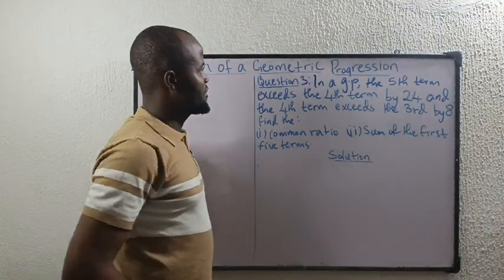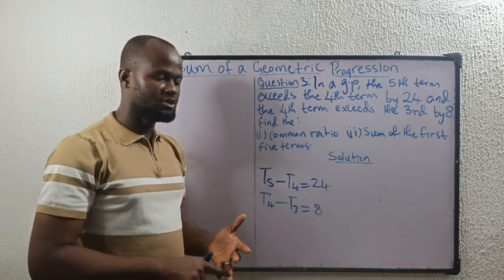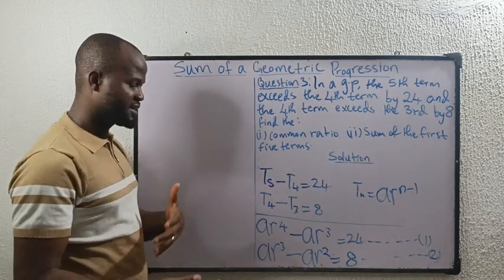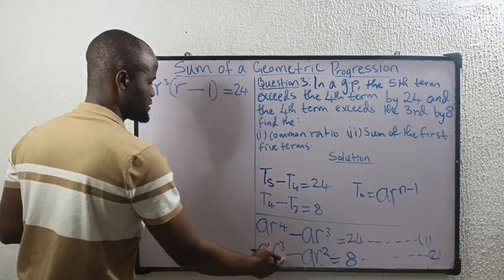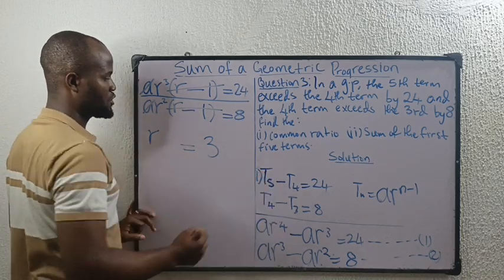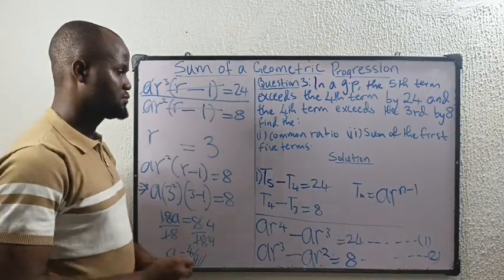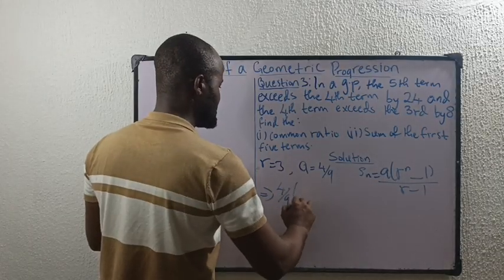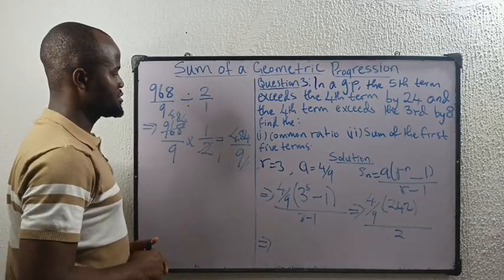Example 3 on Sum of a Geometric progression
Geometric Progression intro and example